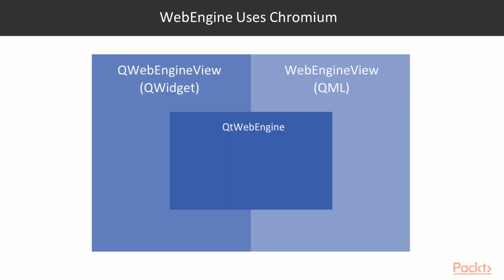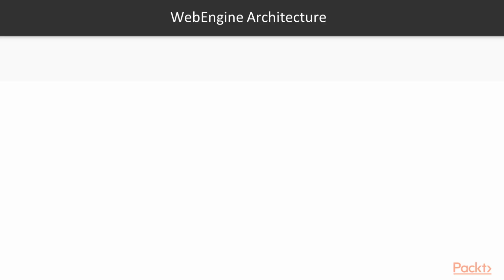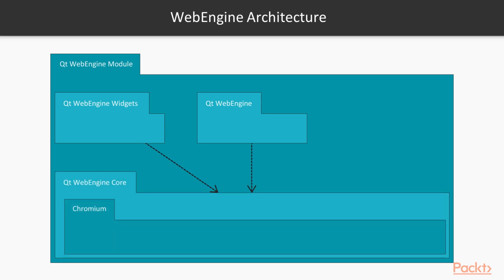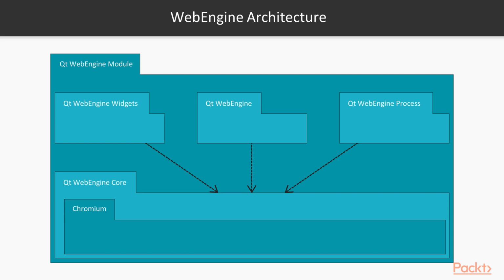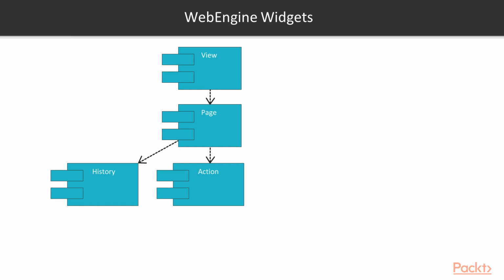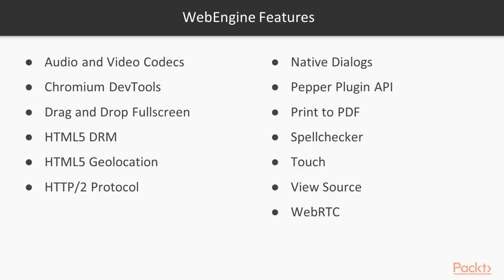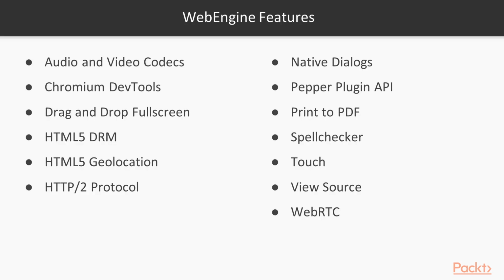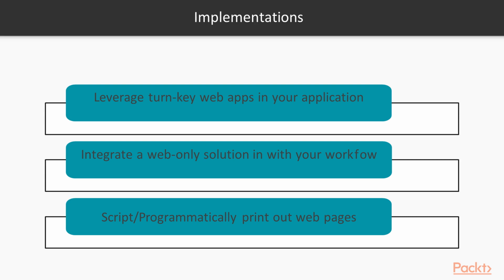Mastering Qt 5 GUI Programming: Introduction to Qt WebEngine | packtpub.com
This video tutorial has been taken from Mastering Qt 5 GUI Programming. You can learn more and buy the full video course